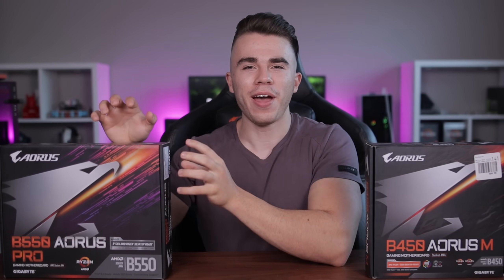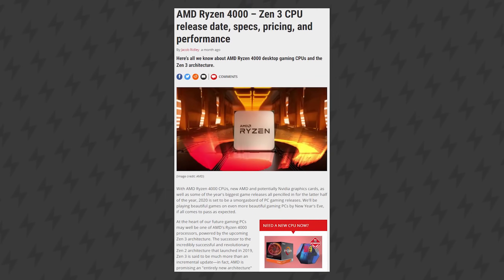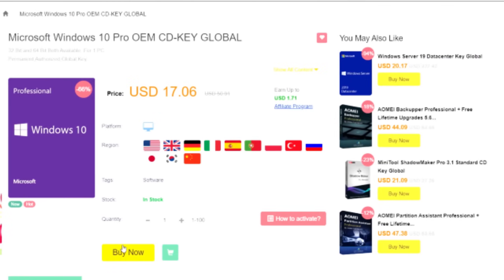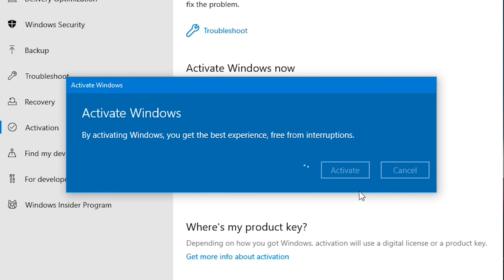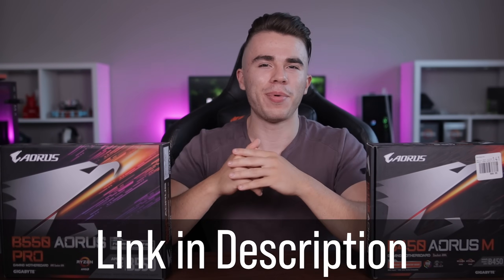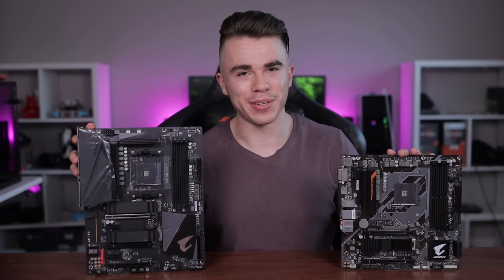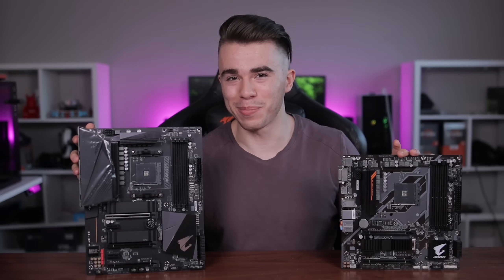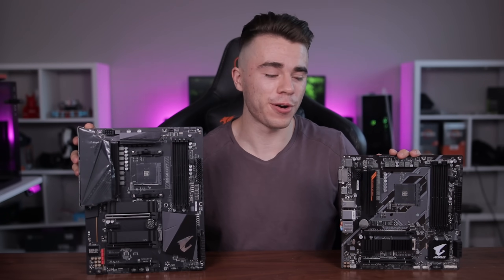B550 or B450 Motherboards for Budget Gaming PCs?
On a value level, which mid range amd ryzen motherboard type should you consider for your next budget gaming PC? Should you spend the extra money for B550 or save some initially and stick with B450? Hopefully this video will provide some extra clarity for those who are deciding!

Video Legend:
0:00 - Hidden Message
2:26 - B550 vs B450 Specifications
5:55 - B550 vs B450 Pricing & Availability
7:36 - Reasons to consider B550 or B450